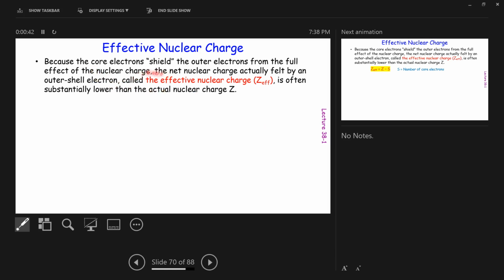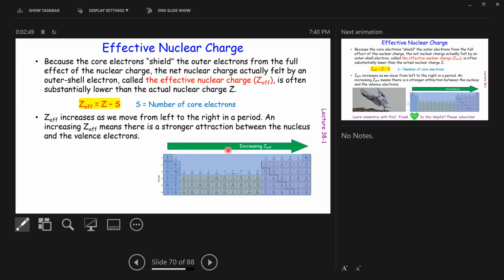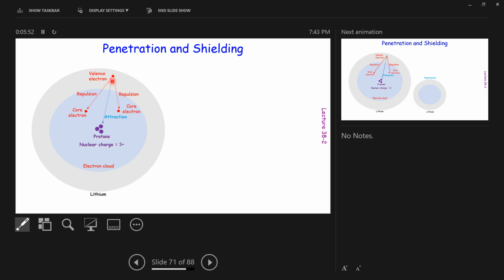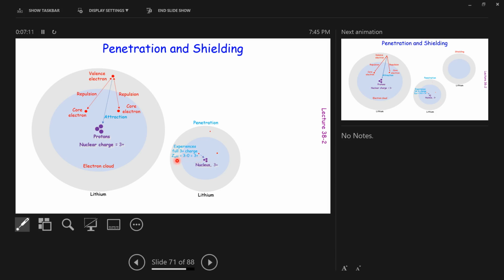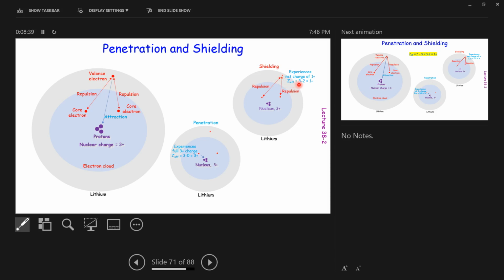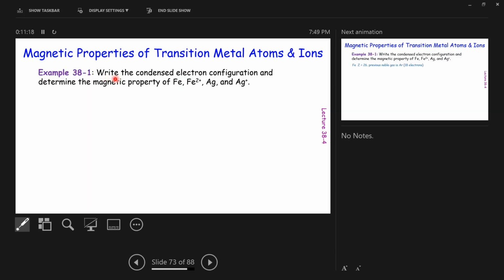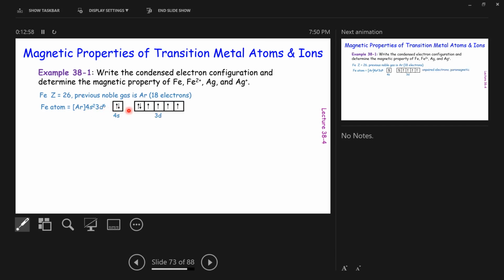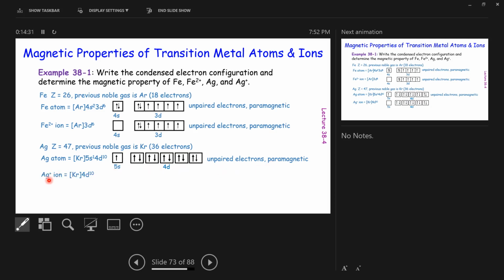General Chemistry Mini Lecture Series - Lecture 38: Effective Nuclear Charge and Magnetic Properties